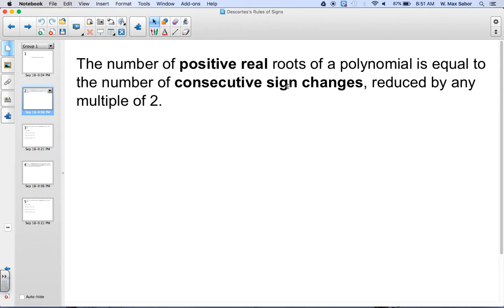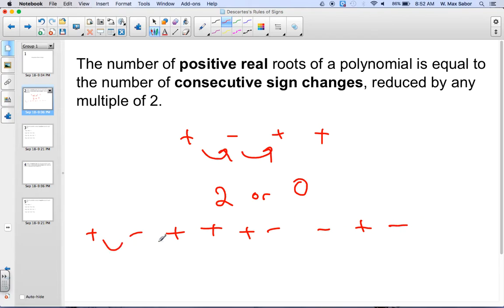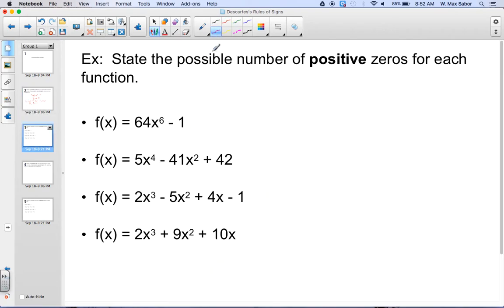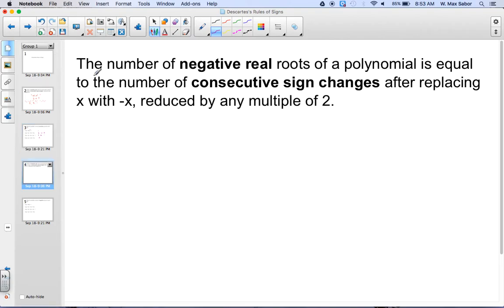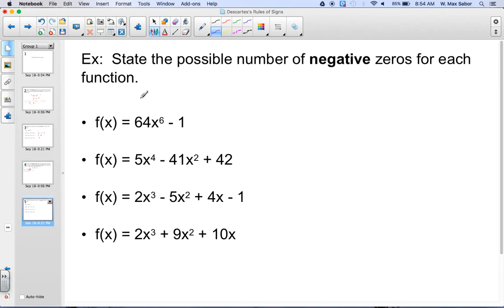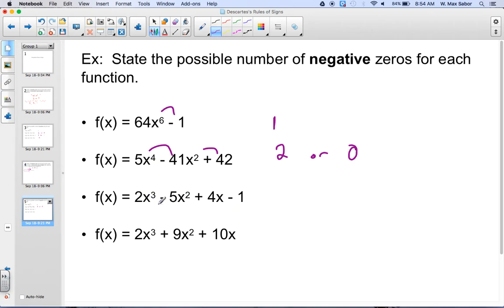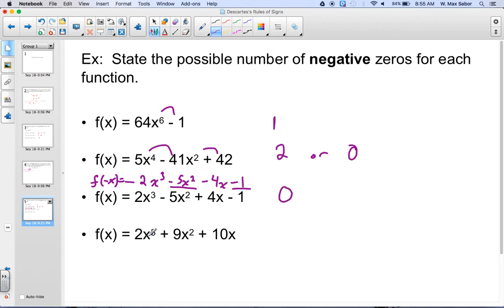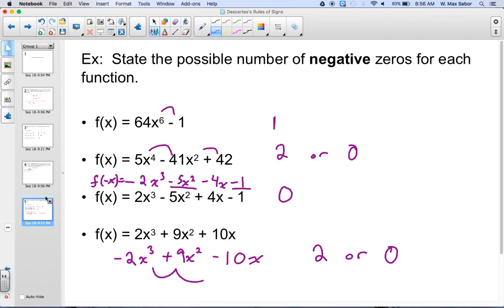P2.g (2/3) Descartes's Rules of Signs